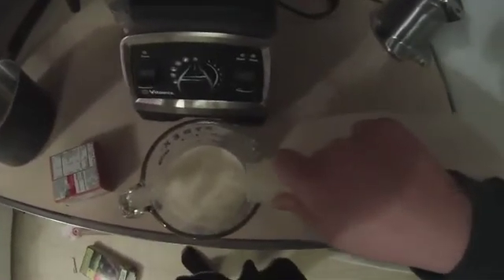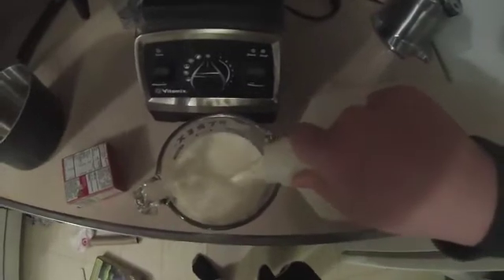How To Make HomeMade Pudding (for beginners)